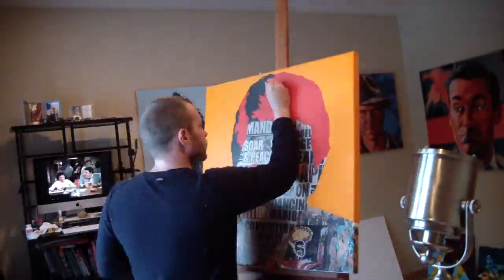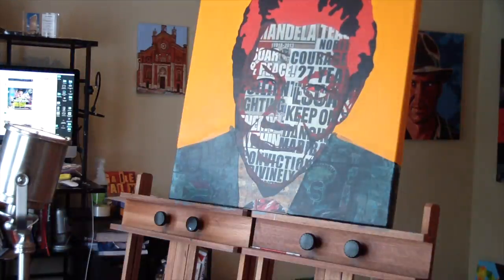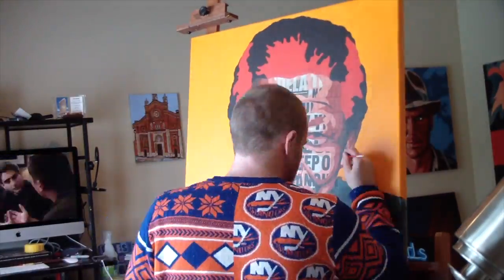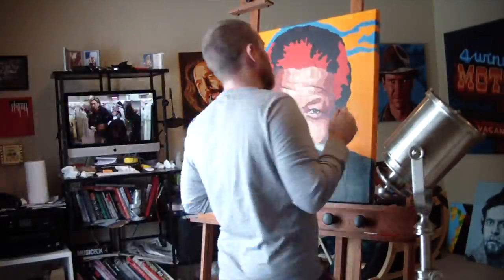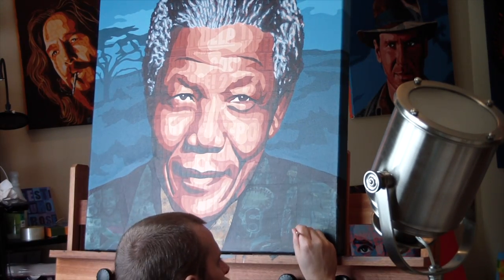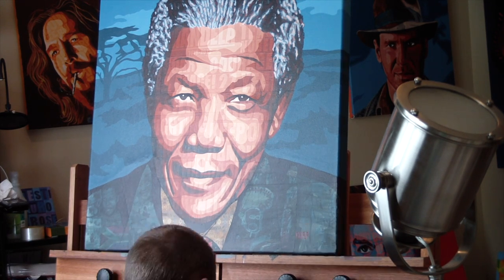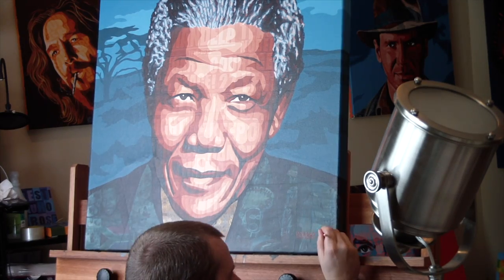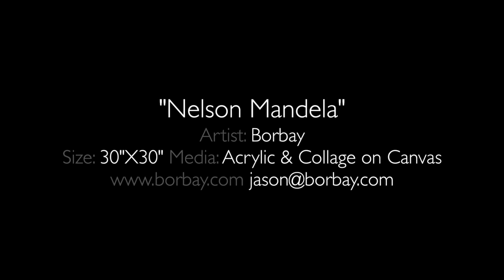A Portrait of Nelson Mandela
Borbay narrates the creative process for this 30"X30" acrylic and collage painting on canvas of Nelson Mandela.